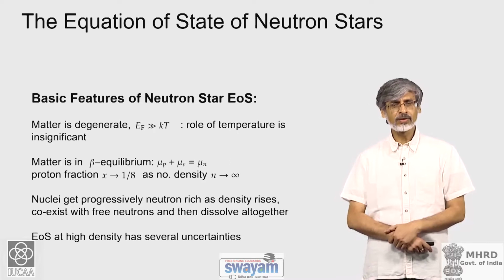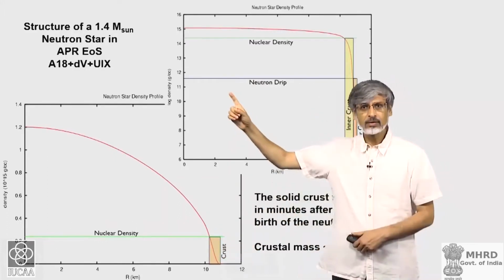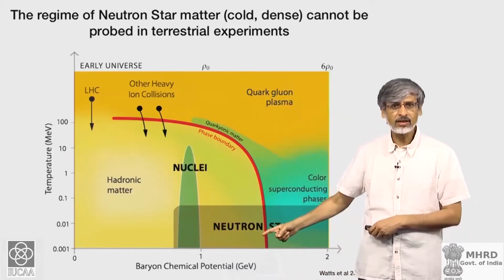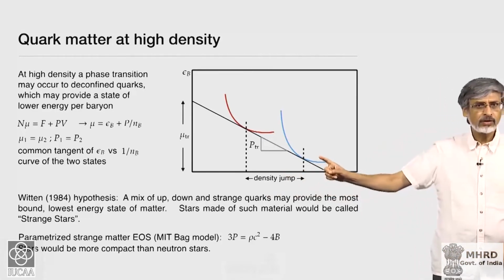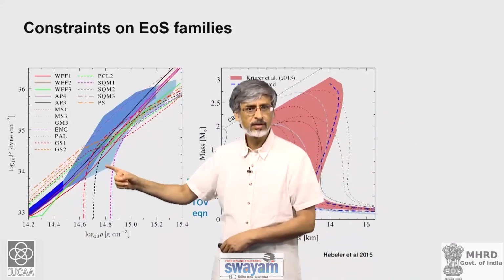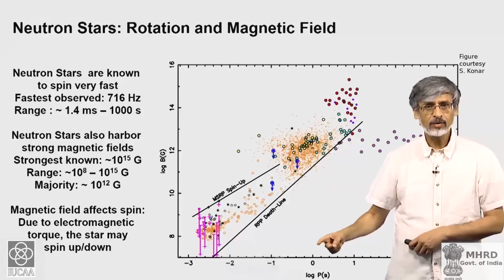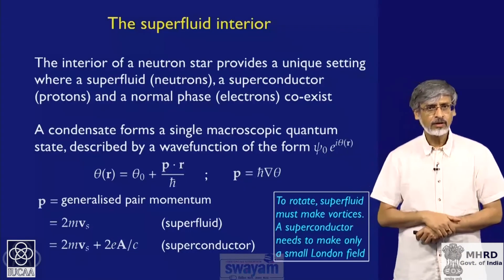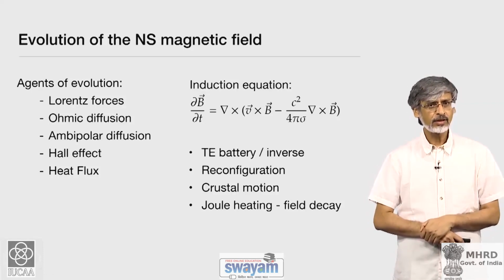Chapter 6.3 Compact stars - III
This course on Astronomy and Astrophysics consisting of eleven modules gives an overview of recent developments in different areas of Astronomy and Astrophysics and some of the required pedagogy. The eleven modules identified for this course are: General theory of relativity; Gravitational waves; Quantum gravity; Cosmology and large-scale structure; Galaxies and dusters of galaxies; Physics of compact objects; Solar system astronomy; Observational astronomy; Astronomy from archival data; Time-domain astronomy and Astrostatistics. Each module has a number of presentations by some of the leading experts in their respective fields, which are arranged as Chapters. Each chapter has a number of sections highlighting different aspects for the convenience of those taking the course. Teachers may choose different modules depending on their areas of interest to meet the requirements of UGC/MHRD.

6. Physics of compact objects vy Dipankar Bhattacharya,IUCAA - 5 hrs.